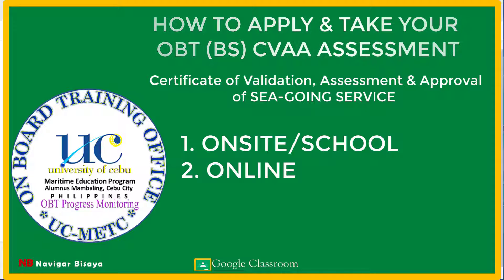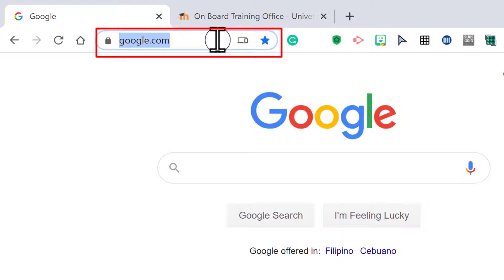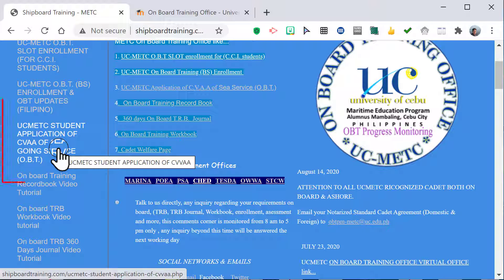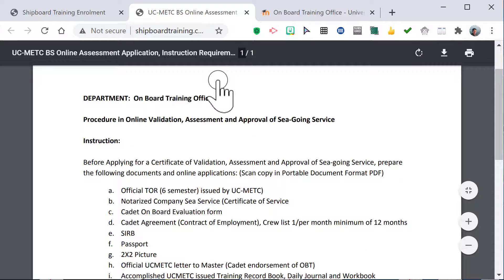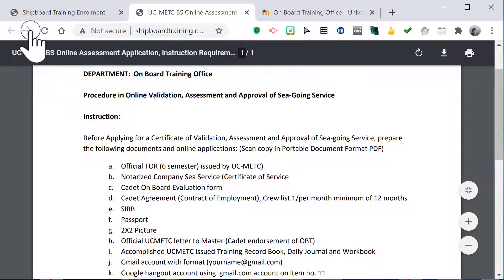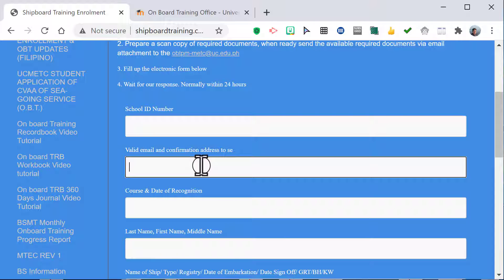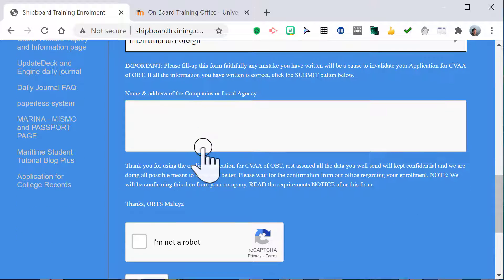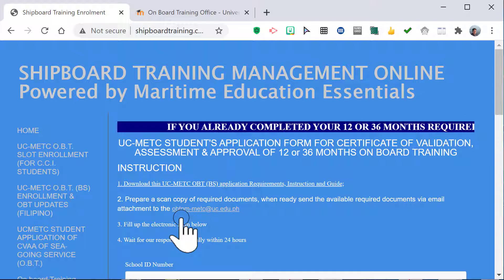How to apply and take your OBT (BS) Assessment for your CVAA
The tutorial video is for the student who was recognized by the University of Cebu, Maritime Education Program. As their guide in Applying Certificate of Validation of the On-Board Training.